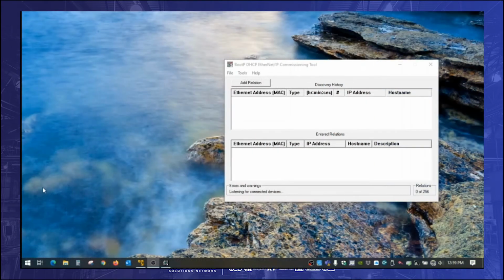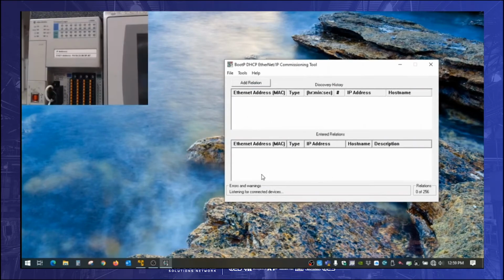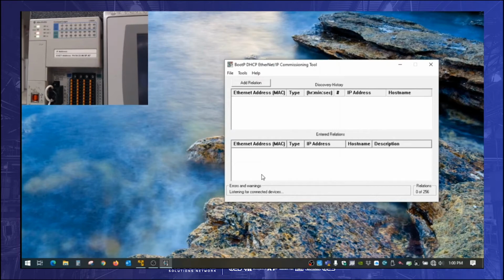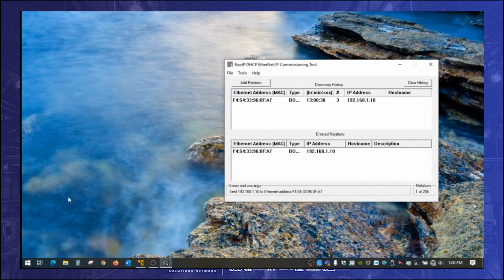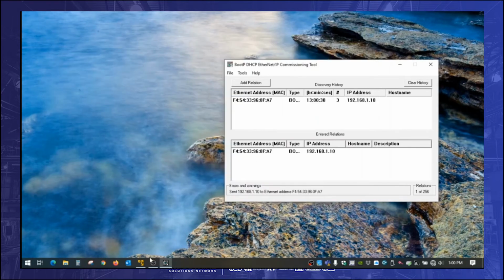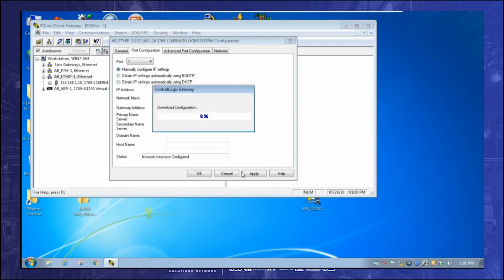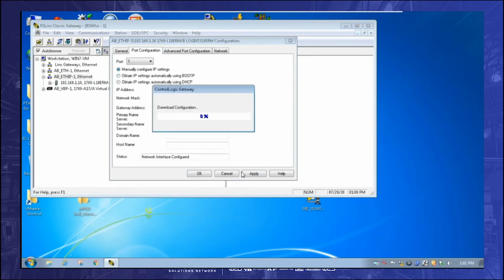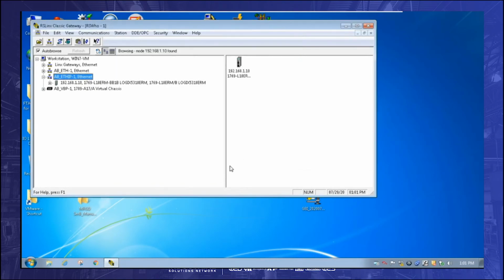How to use the Rockwell Automation BootP Utility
This video will demonstrate how to use BootP to assign an IP address to a Rockwell Automation device.